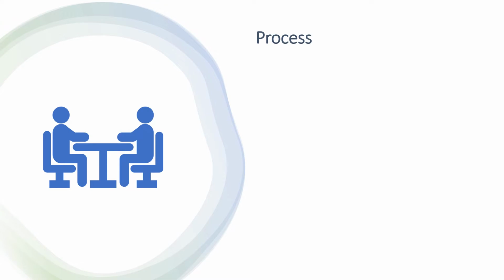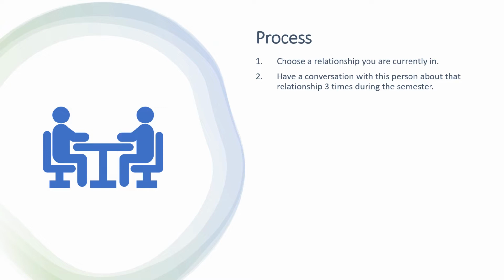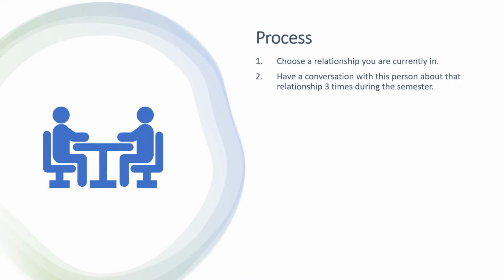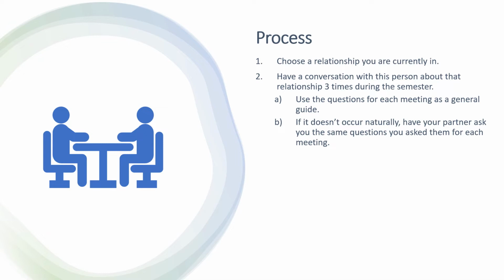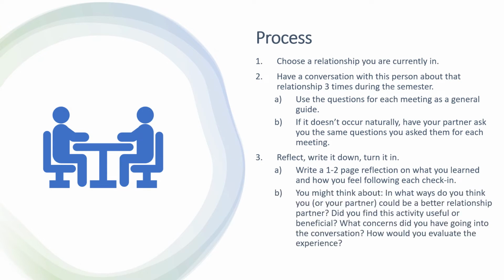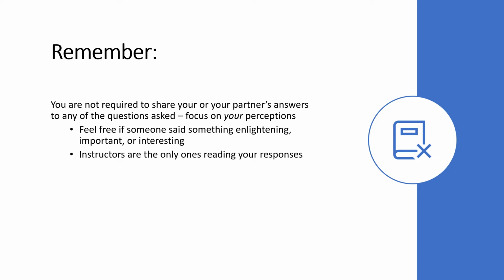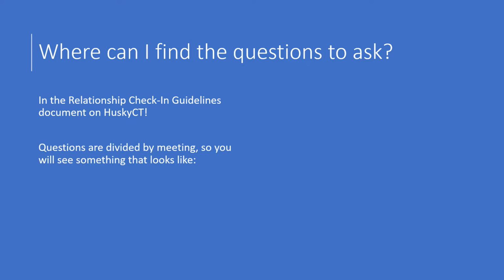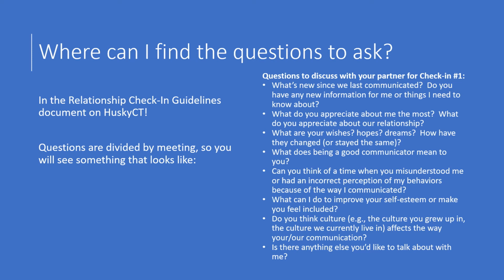Relationship Check In Overview